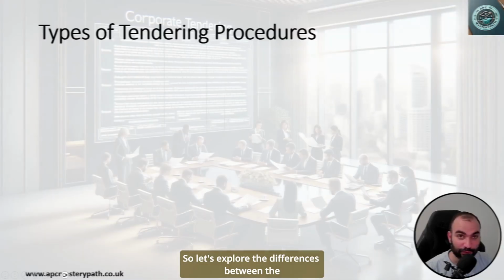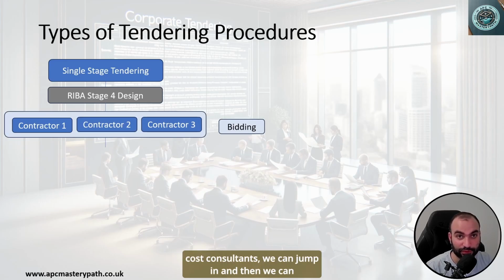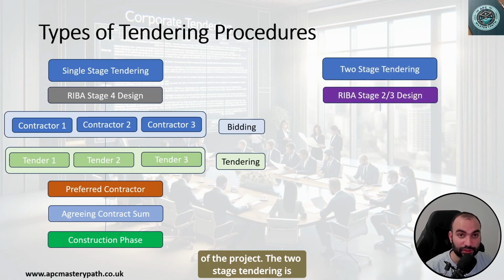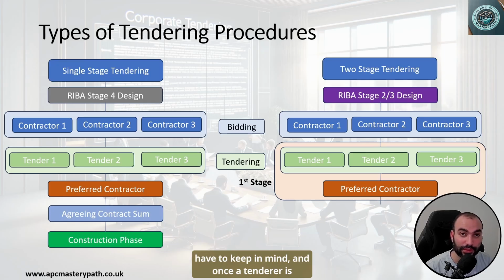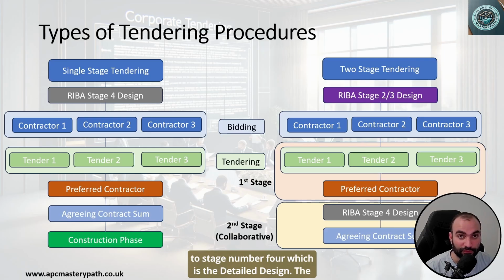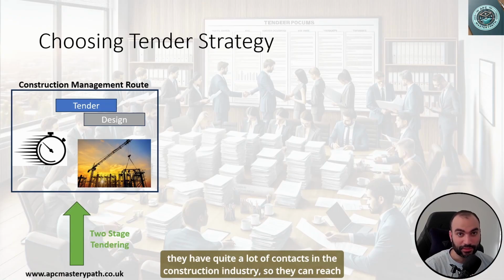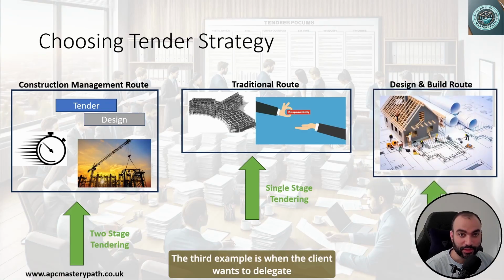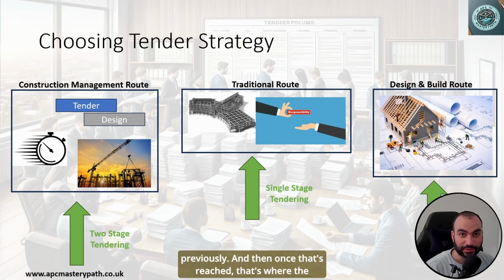APC Essentials - Core Competencies - Tendering- Free Preview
Master RICS APC Procurement & Tendering Competency: Tendering Complete Training Course Preview
Struggling with the Tendering aspects of the Procurement & Tendering core competency for your RICS APC submission? This comprehensive 7.5-minute preview gives you essential insights from our complete 17+ hours of expert APC training, showcasing key elements from our 1 hour 15-minute Tendering lecture.

📺 Video Chapters:
00:00 Introduction
00:06 Intro
01:35 Level 1 - Tendering Procedures
03:06 Level 2 - Proposing the Tender Strategy
06:54 Outro

Full Tendering Lecture Covers:
✅ RICS Requirements & Tendering Fundamentals
✅ Level 1 - Procurement vs Tendering Distinctions
✅ Level 1 - Tendering Procedures & Protocols
✅ Level 1 - Single Stage Tendering Process
✅ Level 1 - Two-Stage Tendering Methodology
✅ Level 1 - Other Tendering Procedures & Alternatives
✅ Level 1 - Robust Tendering Strategy Development
✅ Level 2 - Tendering Strategy Choice & Selection
✅ Level 2 - Tendering Strategies & Procurement Integration
✅ Level 2 - Tendering in RIBA PoW Context
✅ Level 2 - Pretender Estimate & Preliminary Assessments
✅ Level 2 - Tender Lifecycle Management
✅ Level 2 - Tender Period Assessment & Timeline Planning
✅ Level 2 - Tender Documents Compilation & Preparation
✅ Level 2 - Form of Tender & Documentation
✅ Level 2 - Tendering Set-up & Process Management
✅ Level 2 - Tender Process Execution
✅ Level 2 - Pre-Qualification Questionnaire Administration
✅ Level 2 - Tender Review & Evaluation Procedures
✅ Level 2 - Post Tender Interview Processes
✅ Level 2 - Mid vs Post Tender Interviews Analysis
✅ Level 2 - Tender Report Compilation
✅ Level 2 - JCT Tendering Practice Notes
✅ Level 3 - Further Advice & Advanced Strategies
✅ Level 3 - General Points & Best Practices

Ready to master your Tendering competency?

Don't let Tendering competency challenges derail your APC journey. Join hundreds of successful candidates who've mastered their submissions with our proven system.